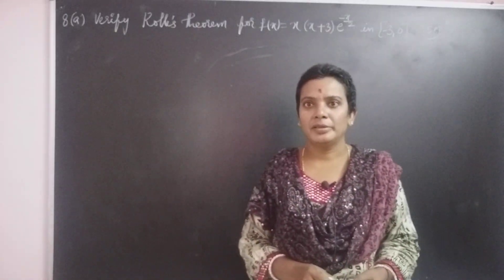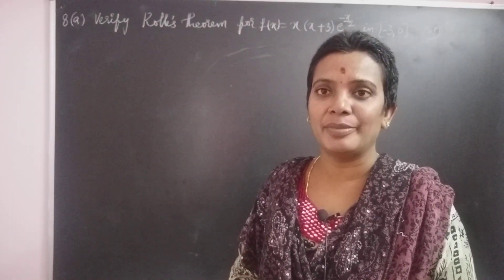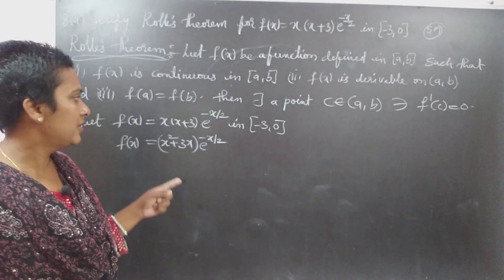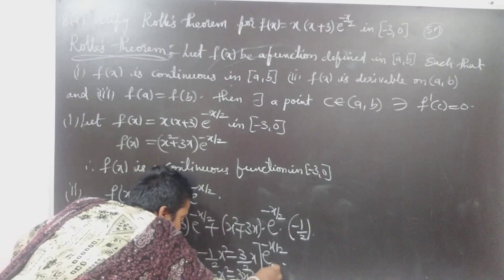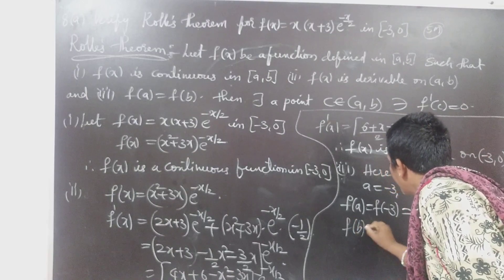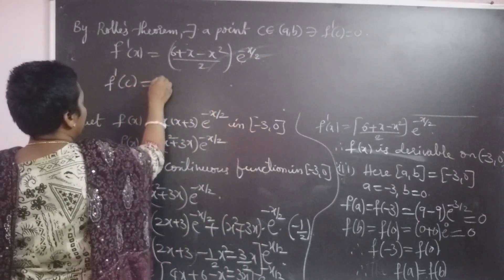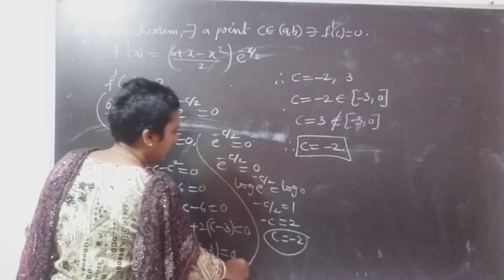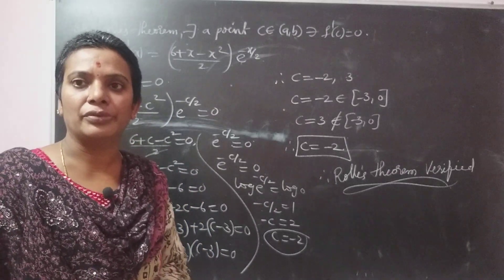Verifying Rolle's theorem of function f(x)=x(x+3)e^-x/2 in (-3,0) Problem in Mean Value Theorem.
Verifying Rolle's theorem of function f(x)=x(x+3)e^-x/2 in (-3,0) Problem in Mean Value Theorem. B.Tech and B.sc Mathematics.